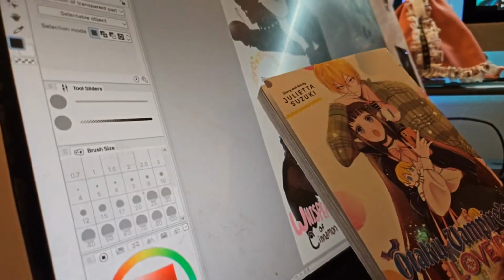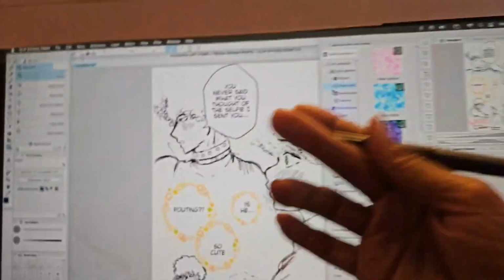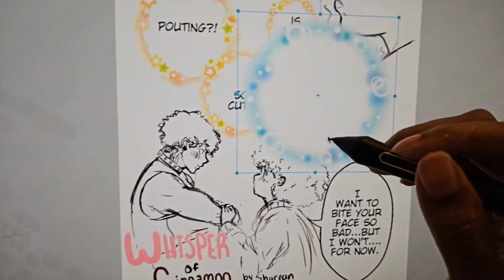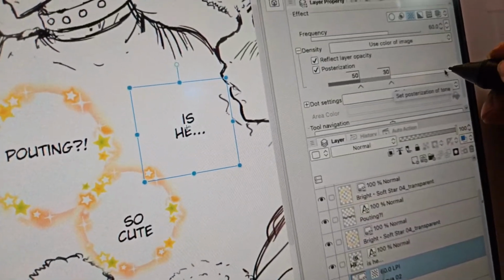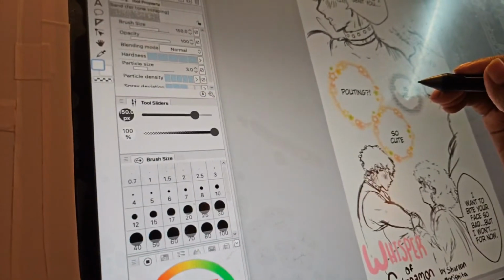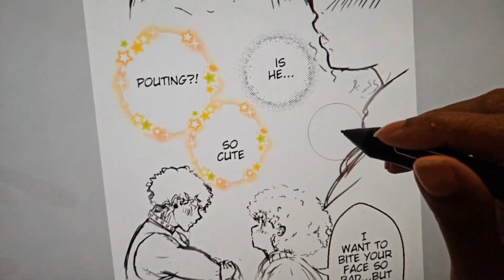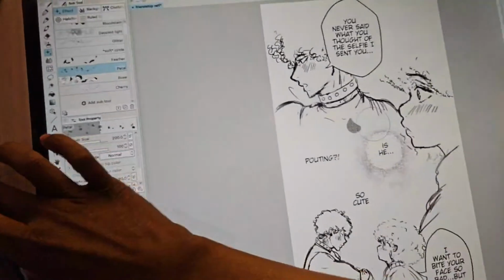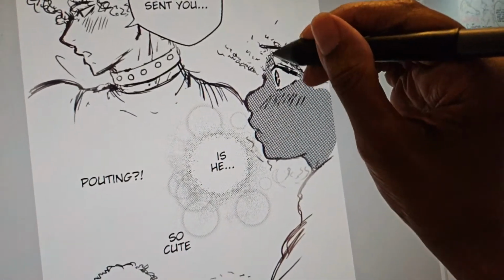💖💐Shoujo Manga Screentone Tips & Tricks using Clip Studio Paint🎨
I have a full free course playlist that covers my whole process on how to make a webtoon over on my youtube at S-Morishita Studio, I hope it helps!💖🥺

♡HOW TO START A WEBTOON♡:
If you need help with starting your webtoon I have an ebook where I share all of the software, hardware, online marketing tips that I used as a beginner in hopes this will help get you started on your webtoon: